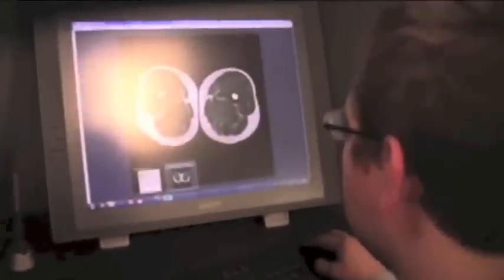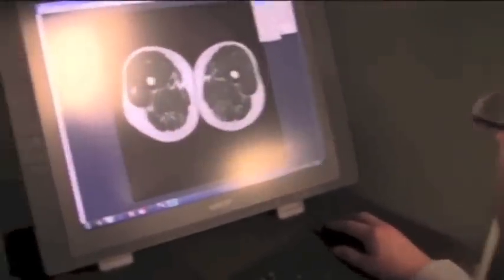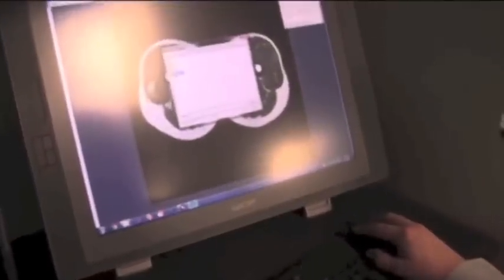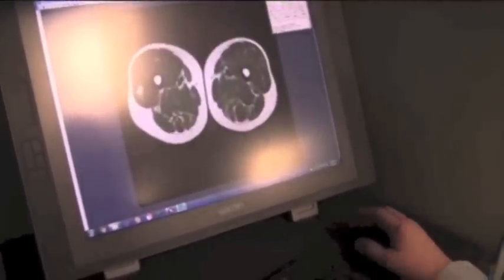Hear Why John Ramsay Loves Medical Science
Meet John Ramsay, a medical researcher in the Neuromuscular Biomechanics Lab at the University of Delaware. John's research is trying to create computer simulations of how muscles move after experiencing stroke through biomedical technology.